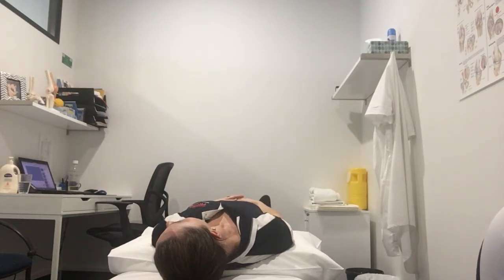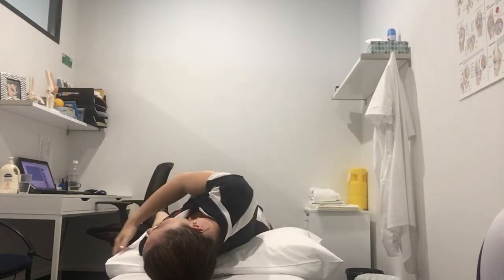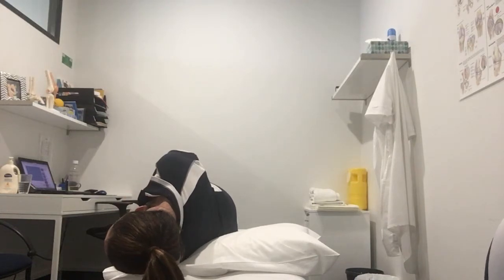Epley's Manoeuvre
David Coggins and Sally Roper demonstrate the Epley's Manoeuvre. This manoeuvre is designed to move otoconia (calcium carbonate crystals) out of the small canals in your inner ear to a place where they normally sit and cause no trouble.